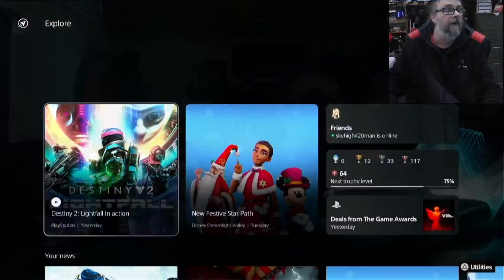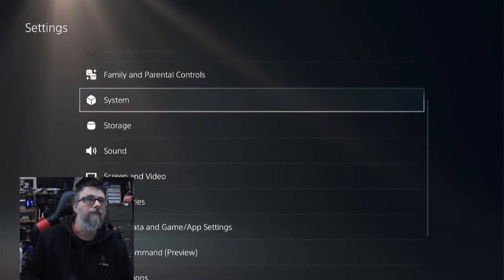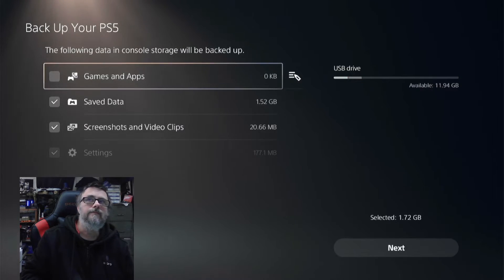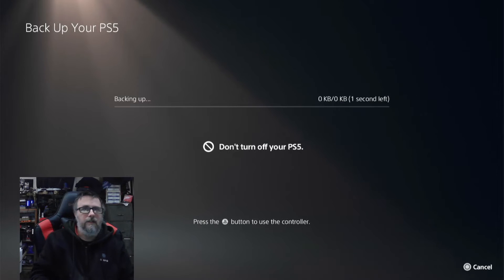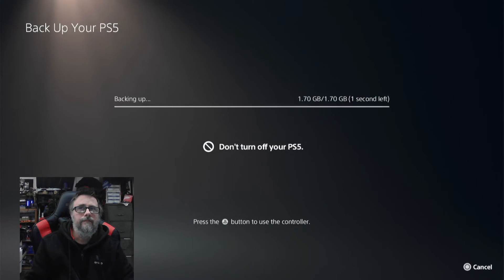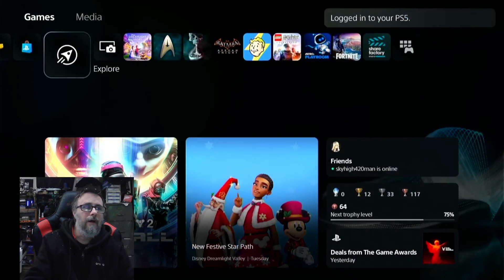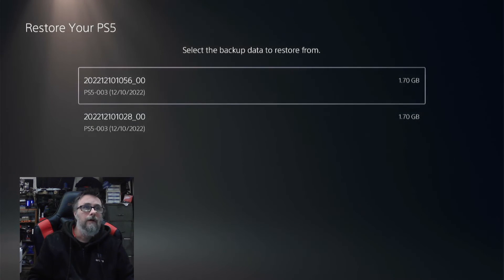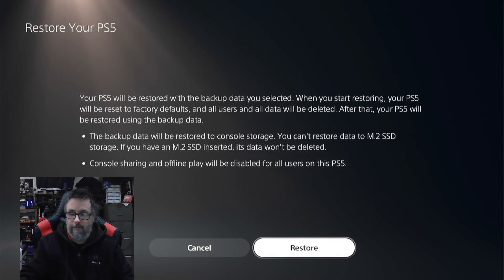How to backup your PS5 Saved Game Data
In this video I will show you how to backup your PS5 game data to a USB stick.